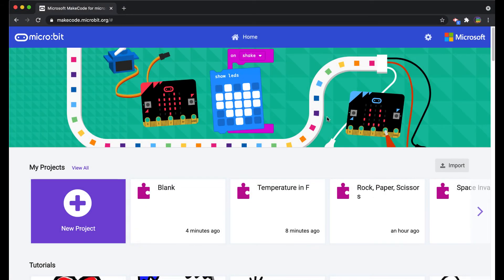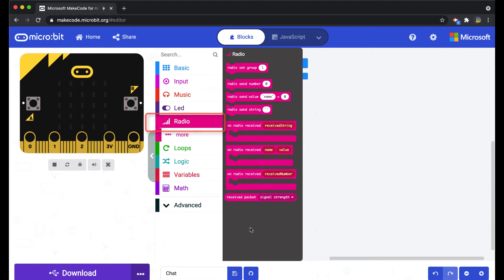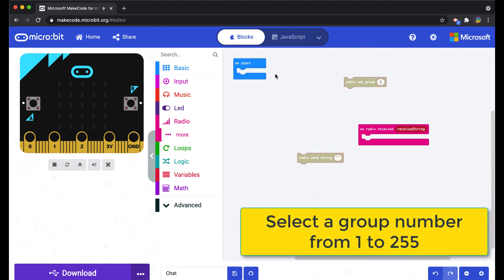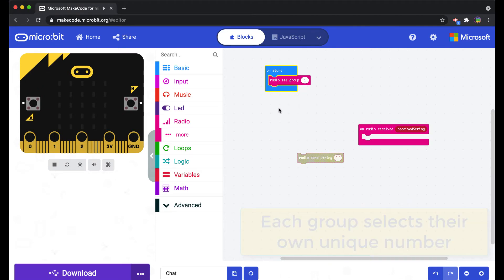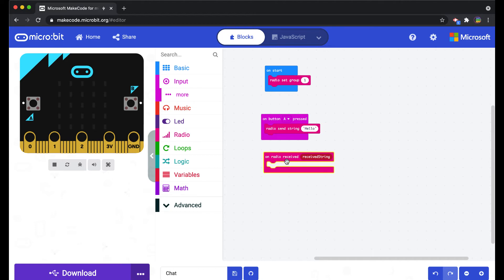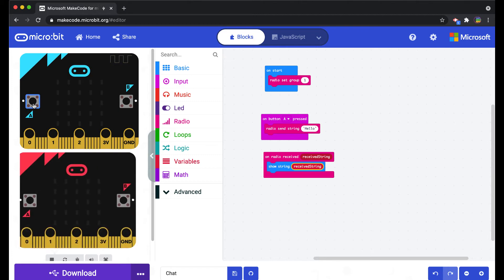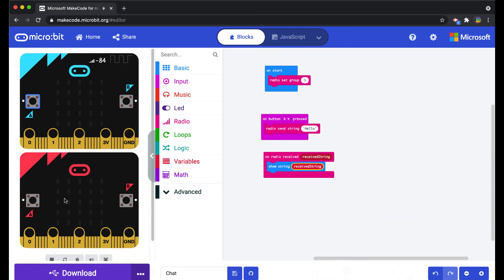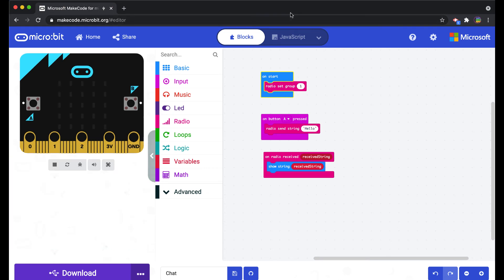02. micro:bit - Radio Chat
Learn how to send a string (text message) from one micro:bit to another using the radio code blocks.